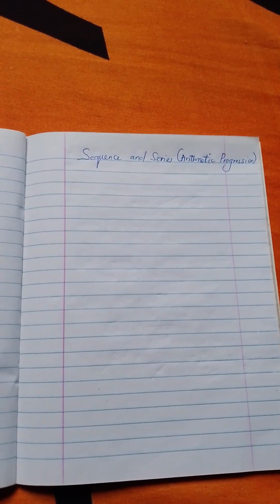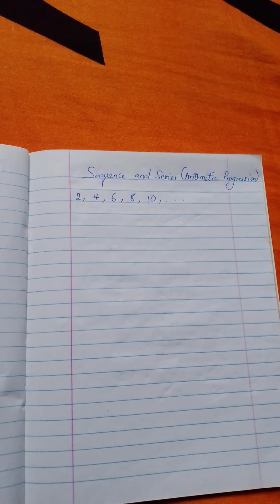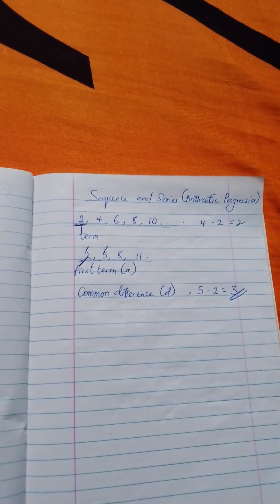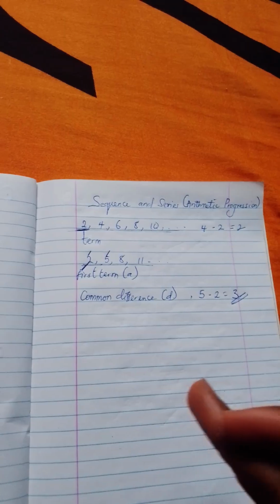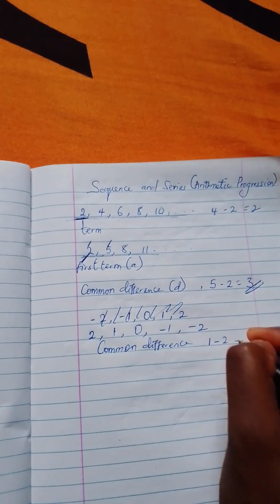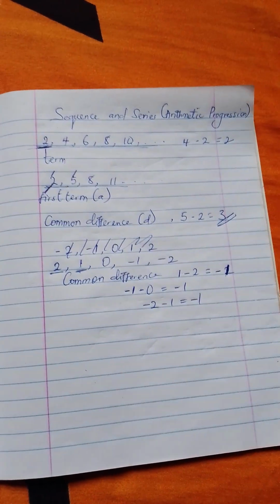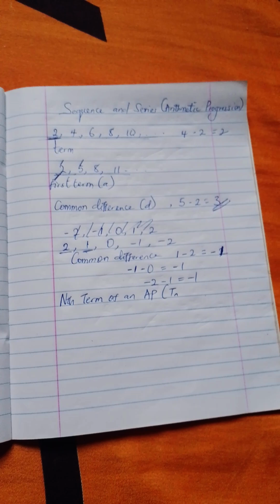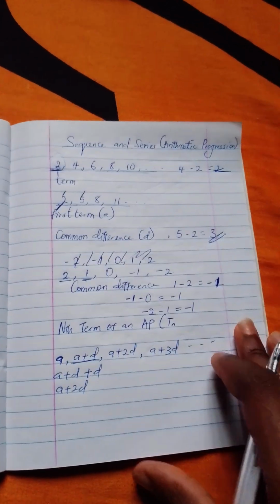Sequence and series